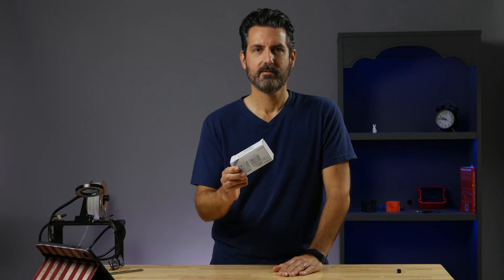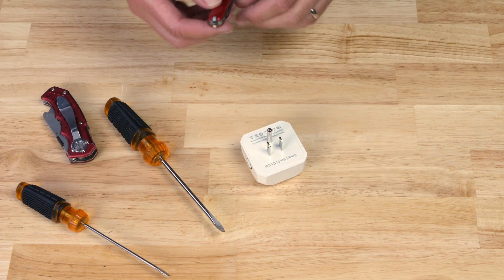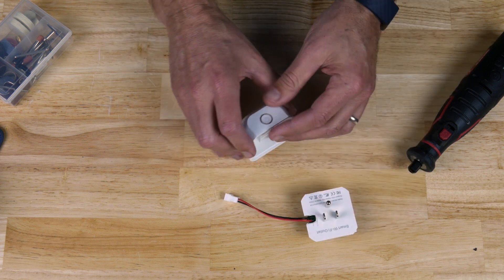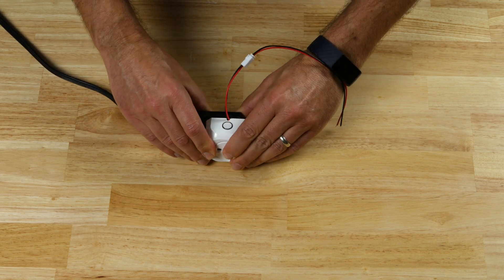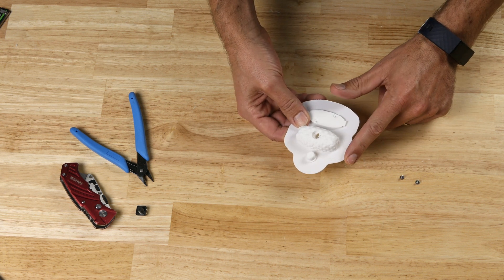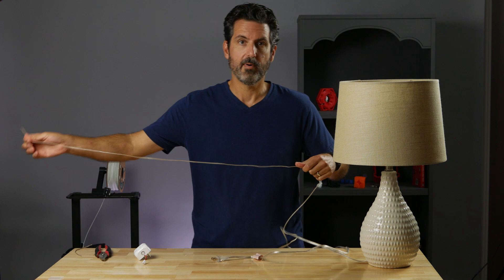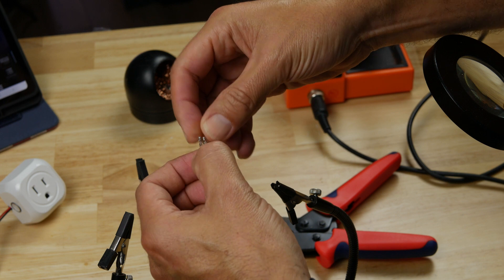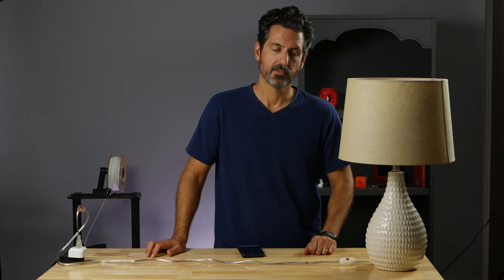I Hacked a Smart Plug and Made it Smarter - Here's how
In this video, I'll show you how I hacked a smart plug and made a breakout switch for easy control when you just don't want to fiddle with apps and devices.